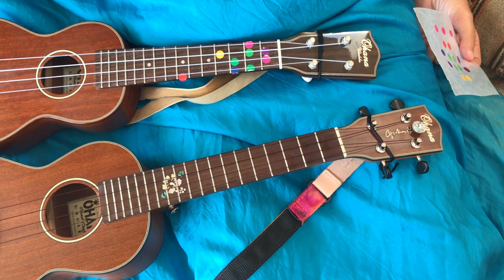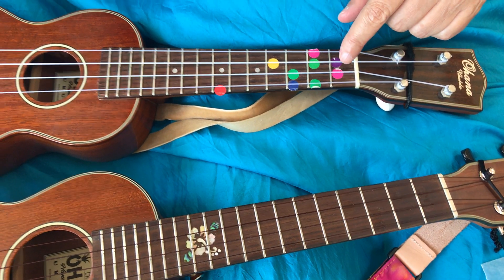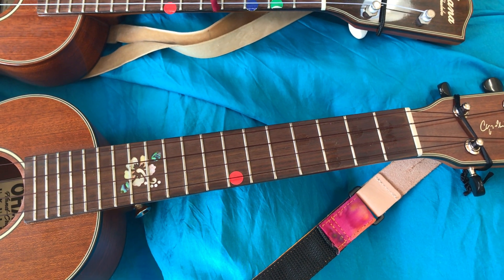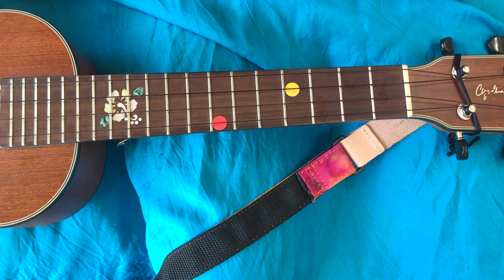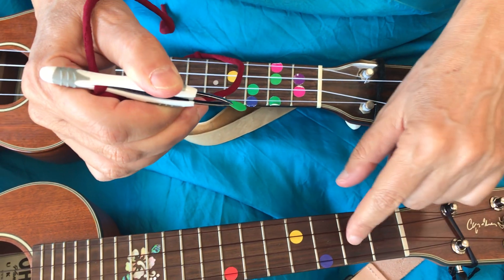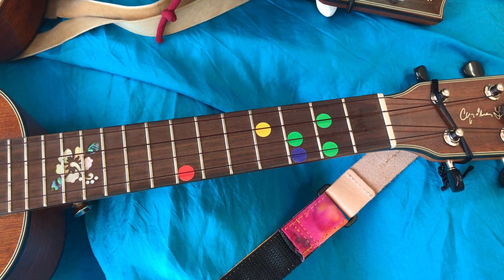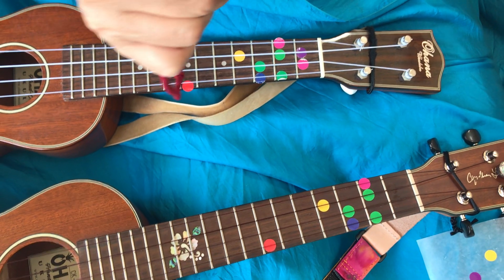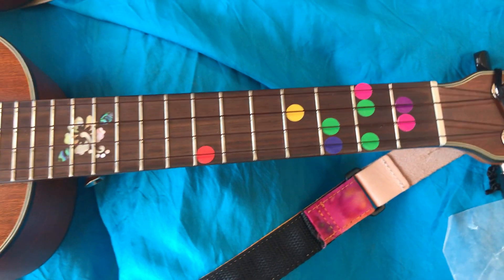How to Apply Your Ukulele Dots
This is a tutorial on how to apply the Ukulele Dots from GetStartedPlayingUkulele.com to your ukulele. This is an essential element to the "Melanie Method" of learning the ukulele.These dots directly correspond to the chords and song sheets we produce at Get Started Playing Ukulele. With these dots, you will be strumming with ease in no time!